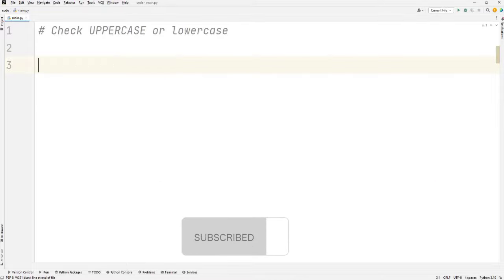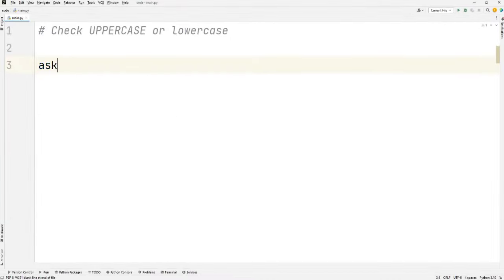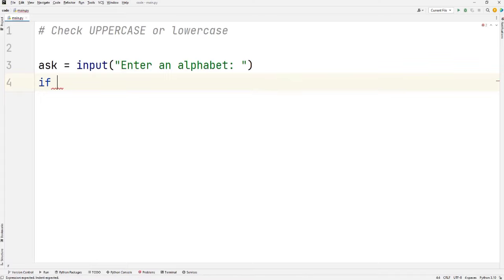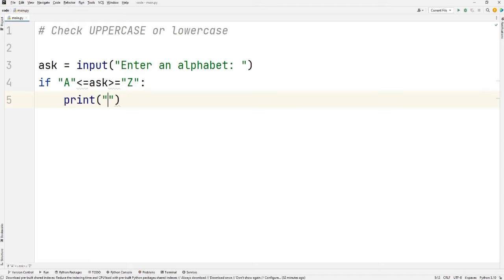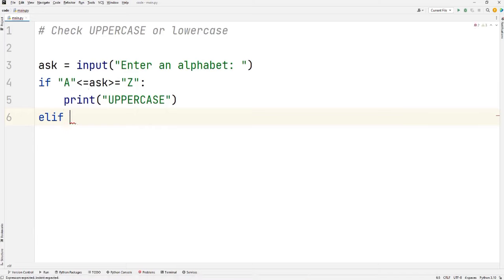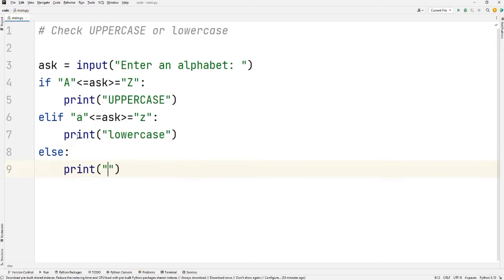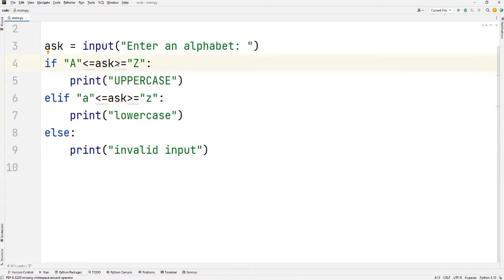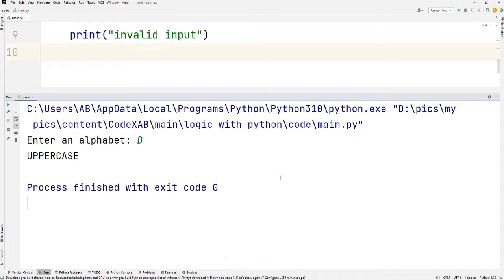Python Tutorial | Identifying Uppercase and Lowercase Letters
In this Python tutorial, we will show you how to find uppercase and lowercase letters in a string using Python. We will guide you step-by-step on how to write a Python program that can identify and separate uppercase and lowercase letters in a given string. Whether you're a beginner or an experienced programmer, this video will provide you with the knowledge and skills to work with strings in Python. Follow along and learn how to code this useful program in no time!